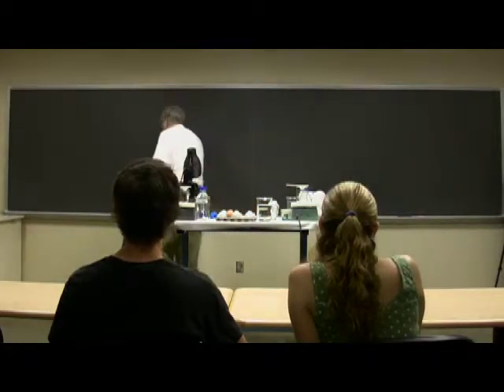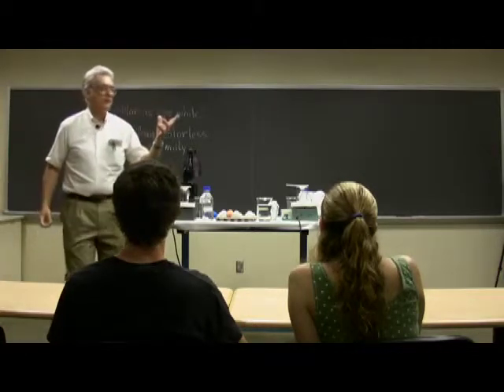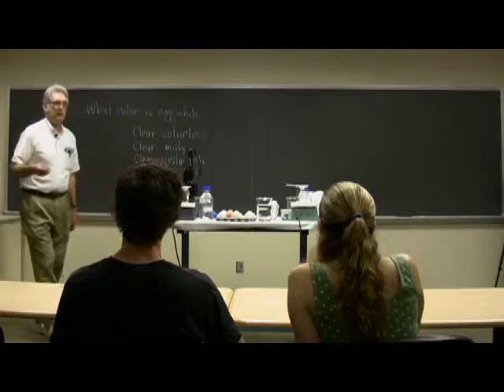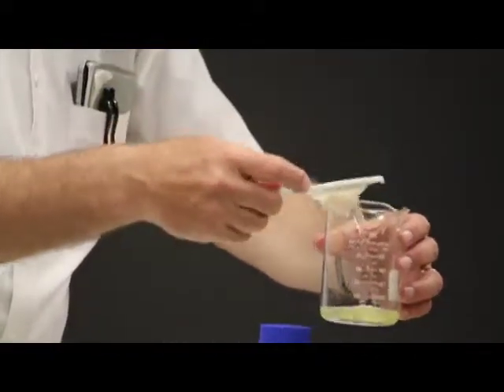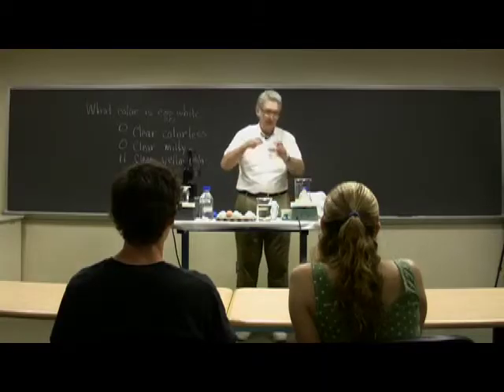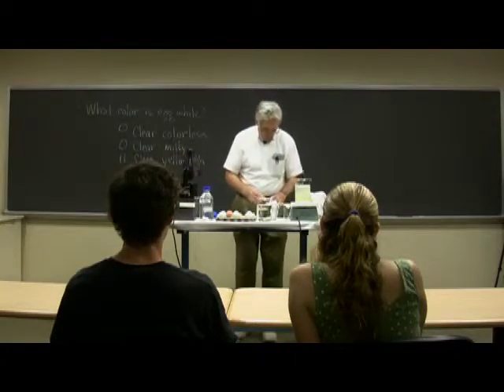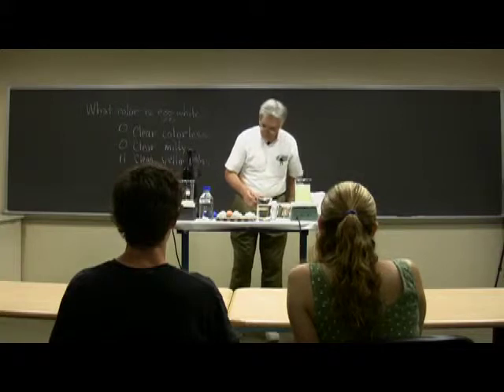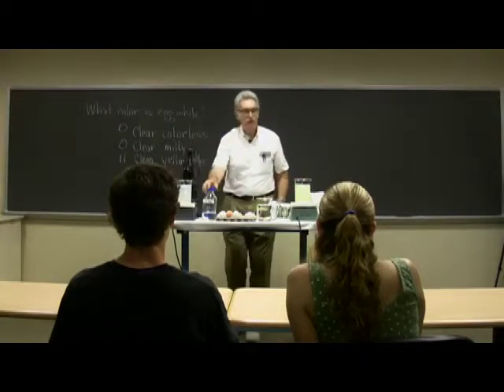What Color is Egg White? 2 of 6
Eggs, vitamins, color, and fluorescence all play a part in this classroom demonstration by Prof. Hal White of the University of Delaware. The demonstration involves students in an interdisciplinary tour designed to provoke their curiosity and stimulate them to connect concepts in chemistry, biochemistry, genetics, nutrition, and the nature of science. An article in the Journal of Chemical Education 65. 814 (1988) provides background for this demonstration.